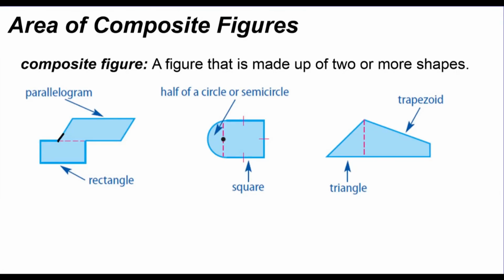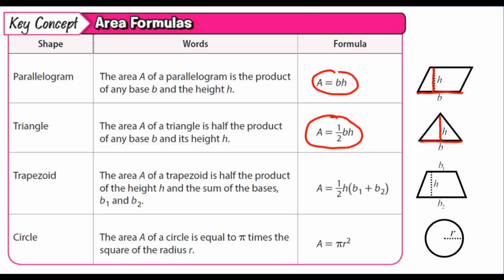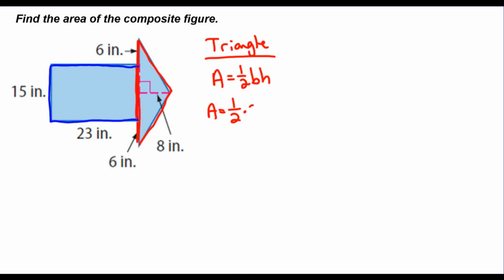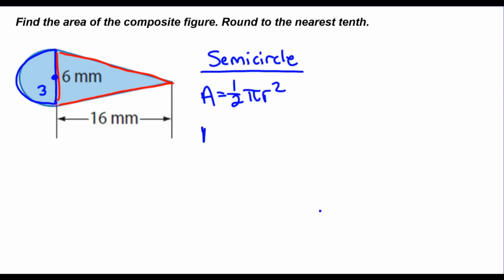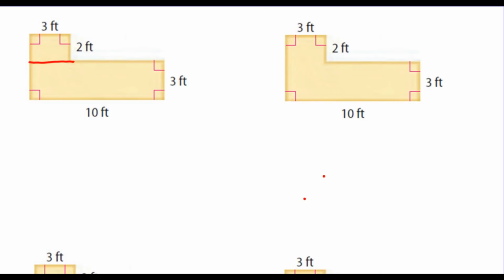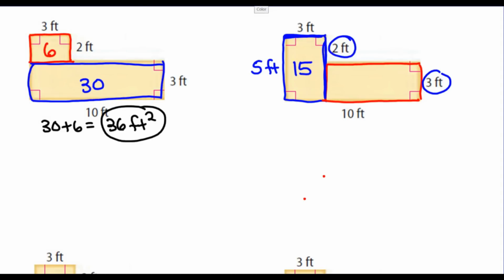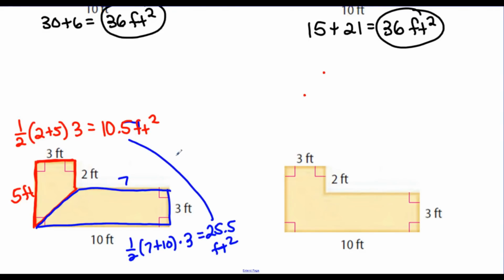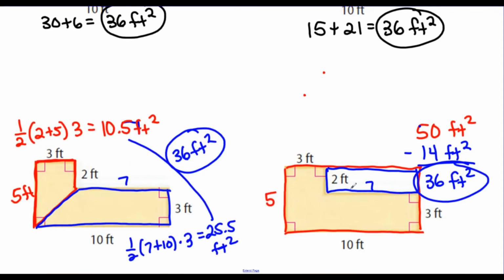12-3 Area of Composite Figures